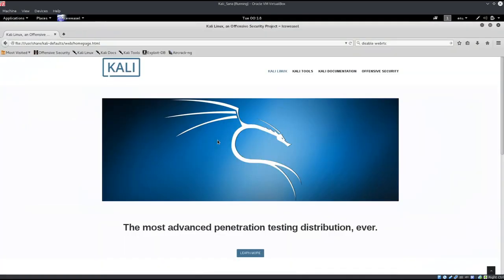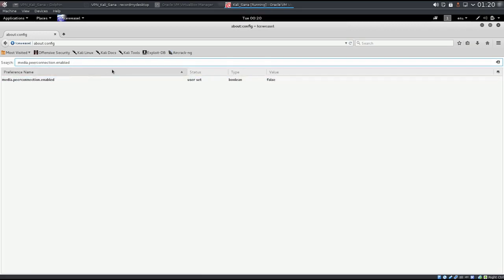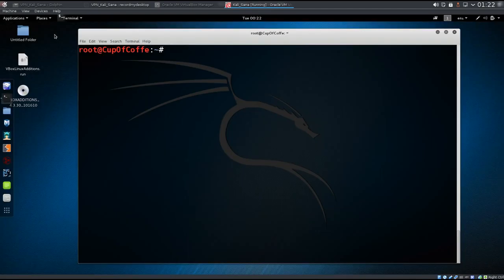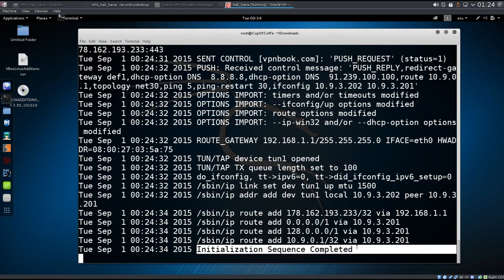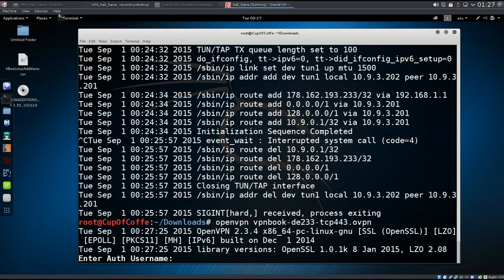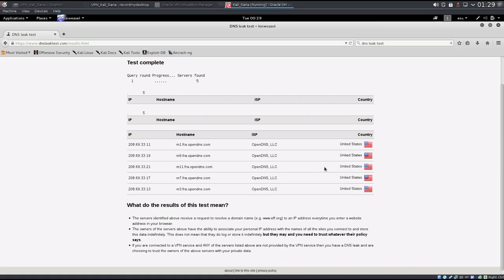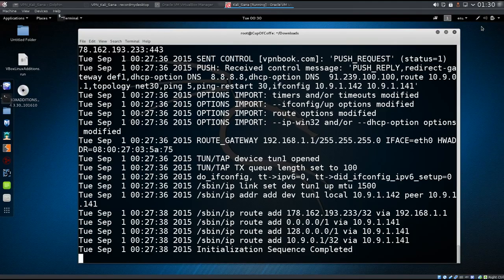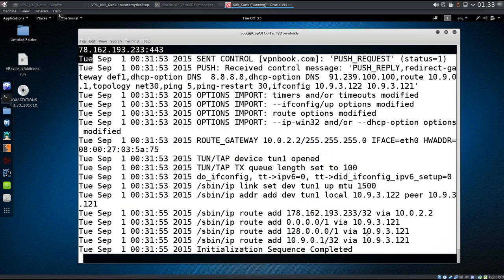VPN Setup in Kali Linux 2 | HackingTeacher.com